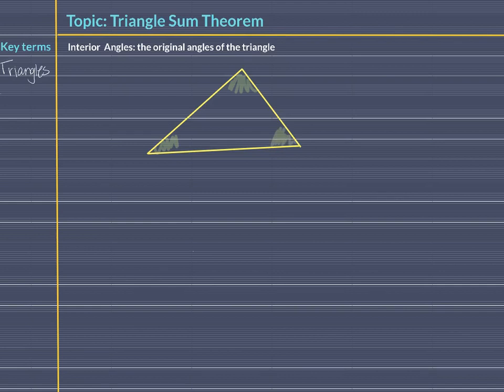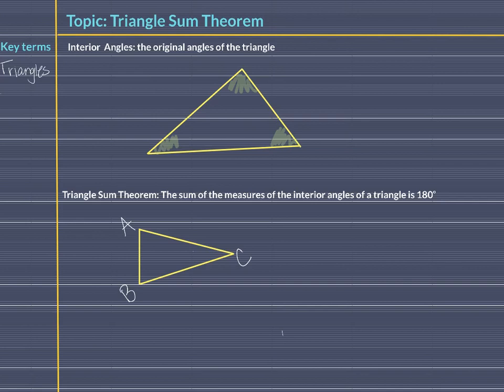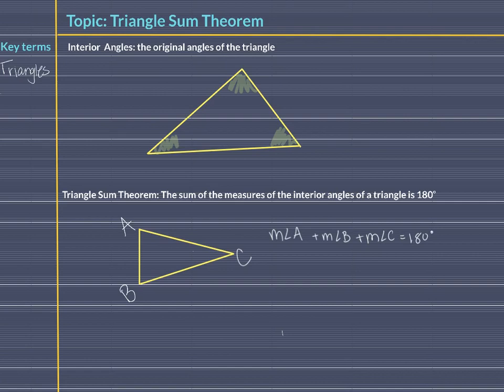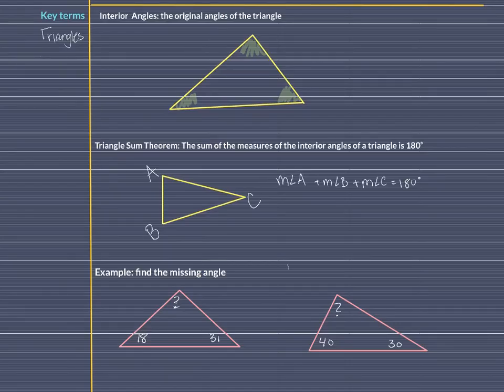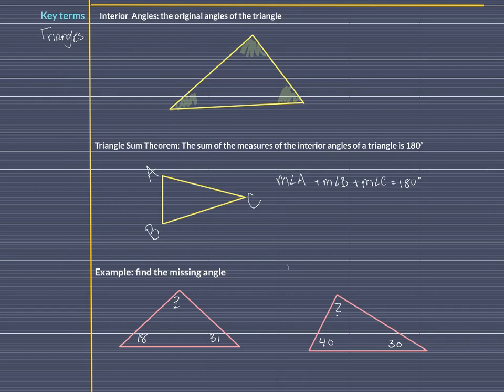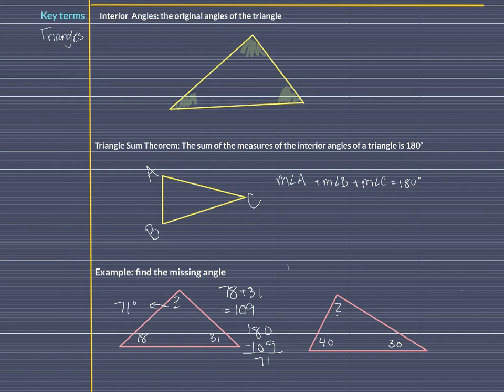Triangle Sum Theorem